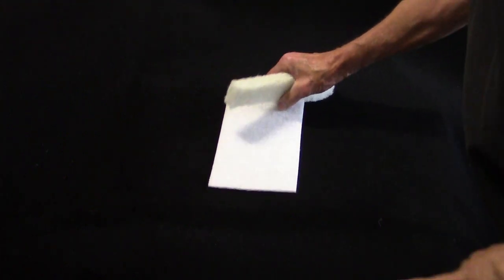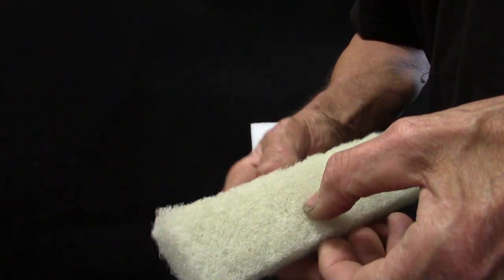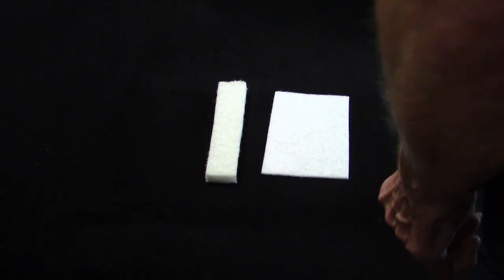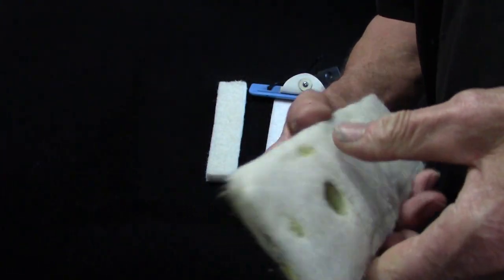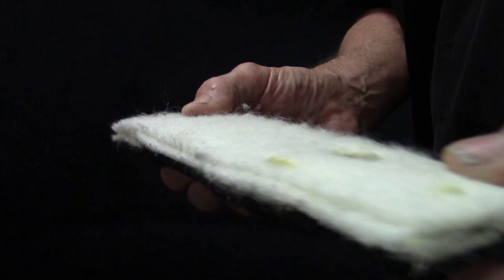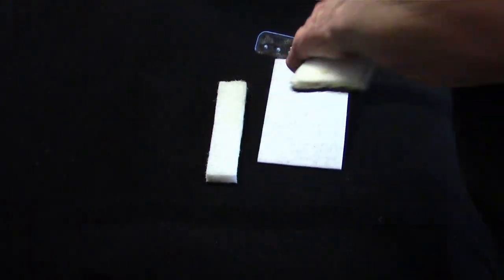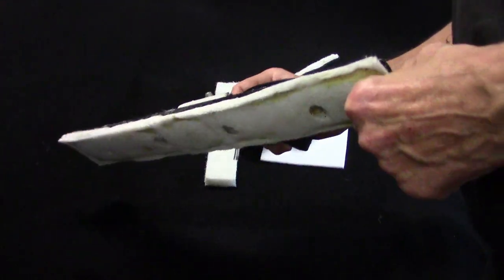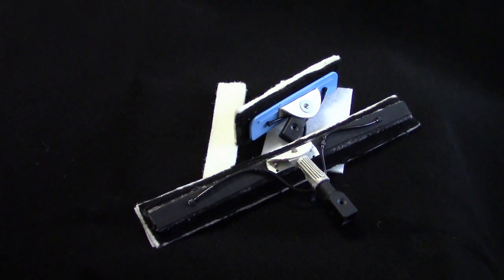WINDOW CLEANING WHITE SCRUBBER PADS FOR WATER FED POLE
വിൻഡോ ക്ലീനിംഗ് : ikkunoiden puhdistus : Làm sạch cửa sổ :